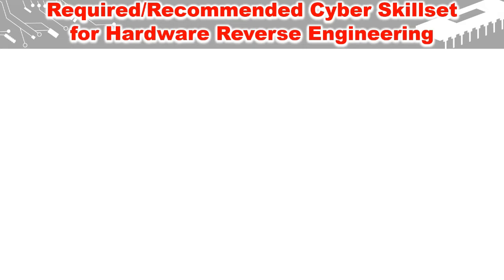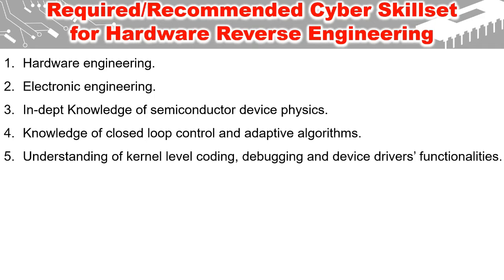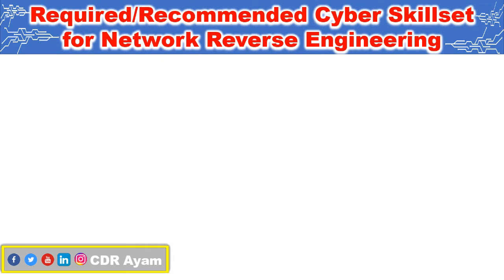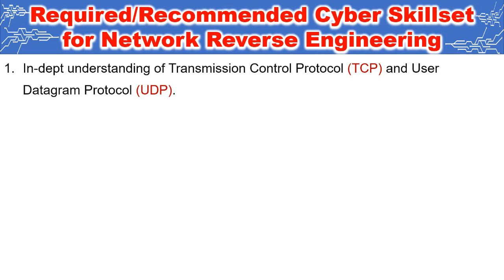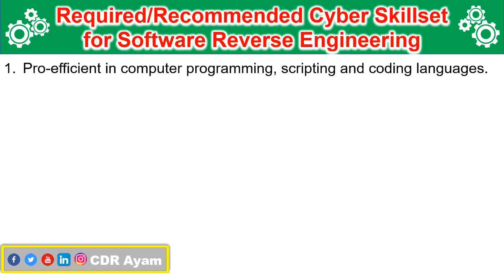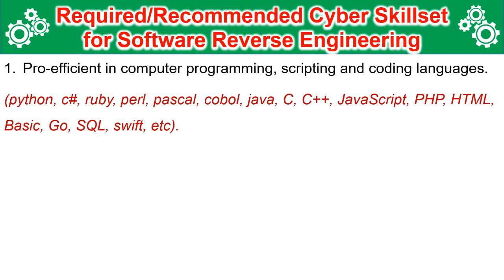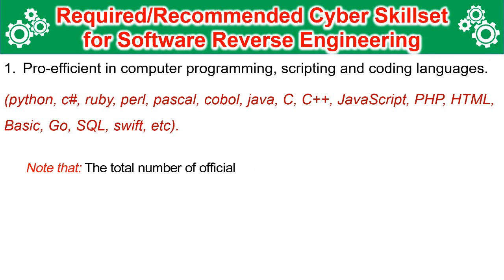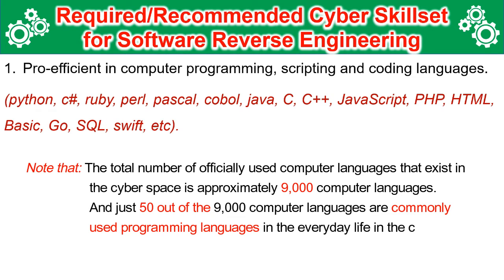4. Cyber Reverse Engineering Required Skillsets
Detailed explanation of required and recommended cyber skills, knowledge and experience of all the forms of cyber reverse engineering.